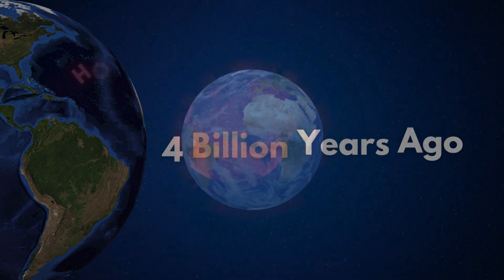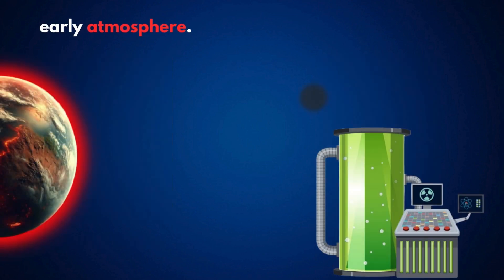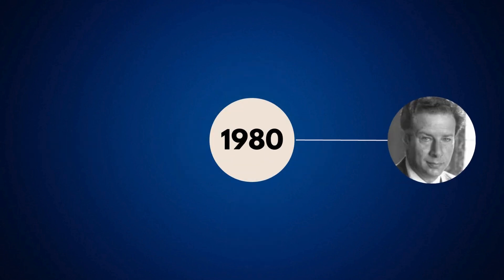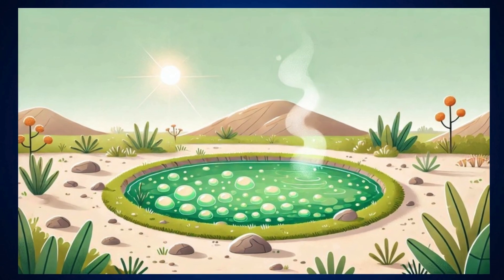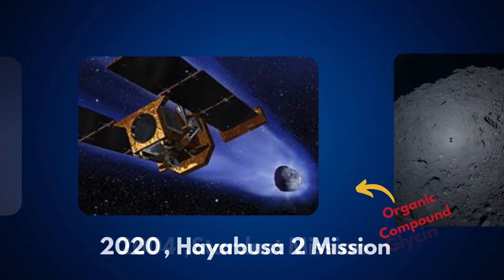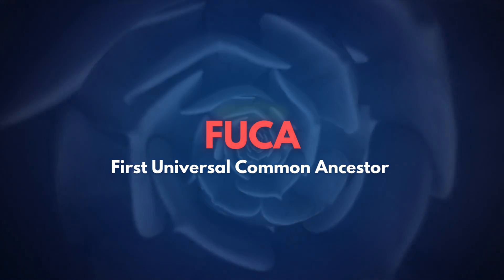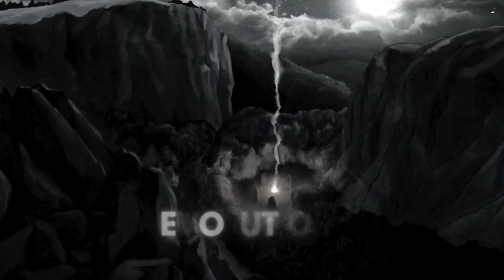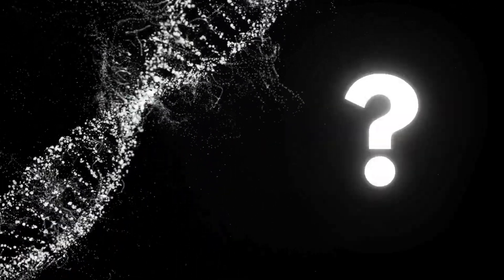How did life begin?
How did life come from non-living matter? Scientists believe that billions of years ago, life emerged from simple chemicals, eventually evolving into the complex organisms we see today. In this video, we explore abiogenesis—the process that explains how life may have started from non-living elements. 🌍⚛️

From the primordial soup to the first cells, this mind-blowing journey of life’s origin will leave you amazed! Watch till the end to discover how we, as humans, trace our existence back to the very building blocks of nature.

🔬 Topics Covered:
✅ What is abiogenesis?
✅ The role of chemistry in the origin of life
✅ How non-living matter formed the first living organisms
✅ Scientific theories explaining the emergence of life